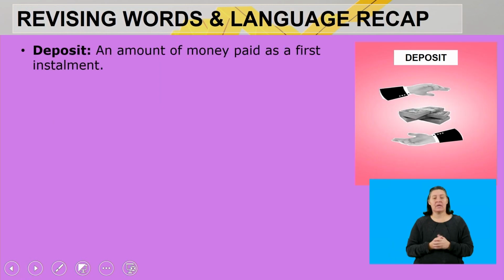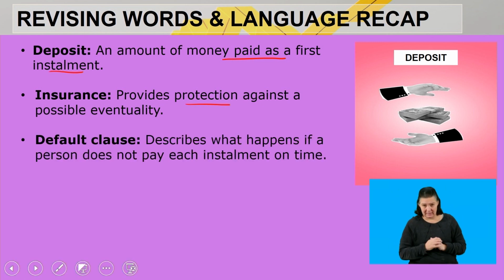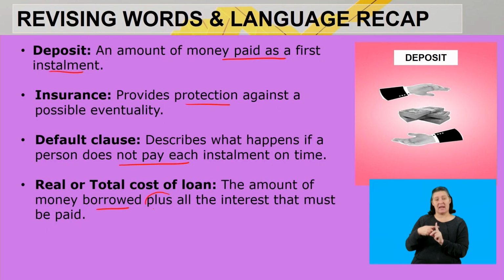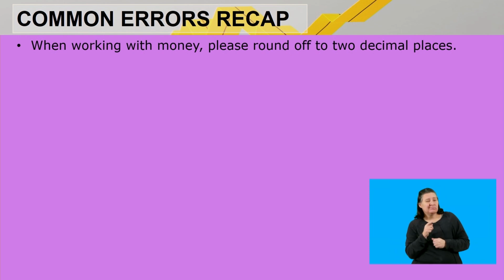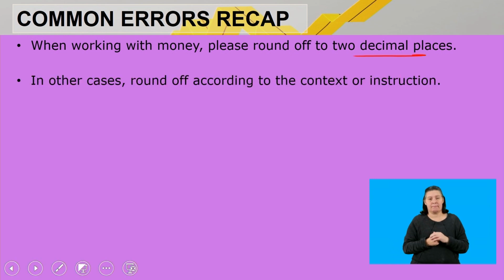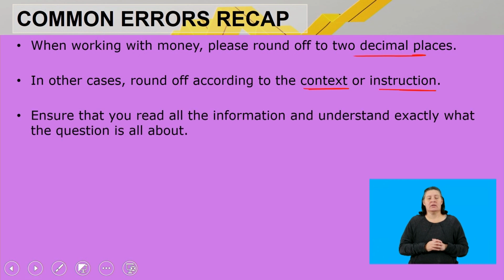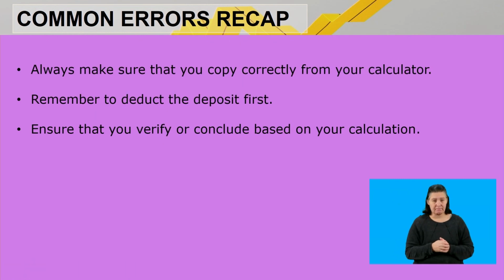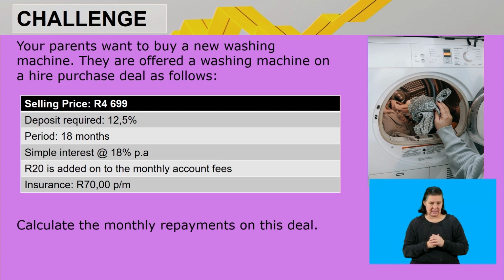Maths Literacy Grade 12 Finance Hire Purchase Video 2 Segment 3